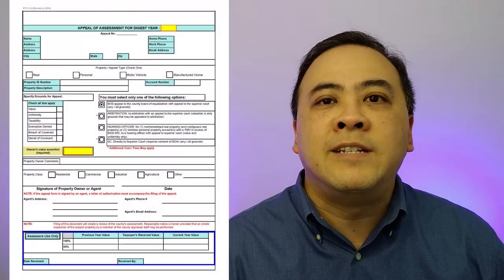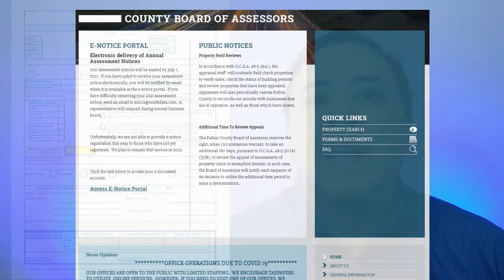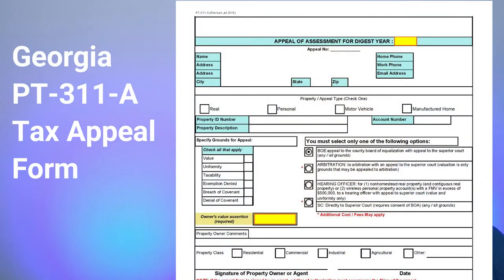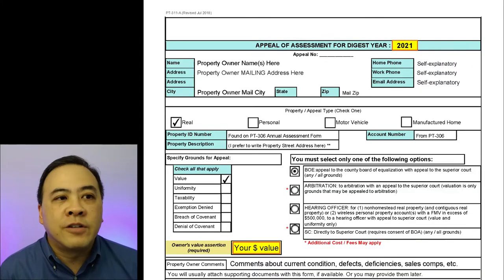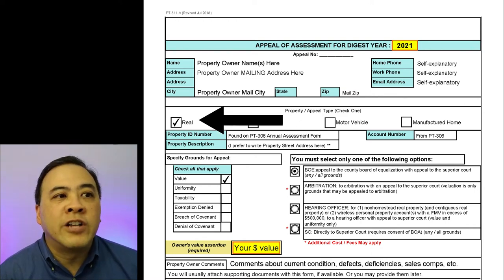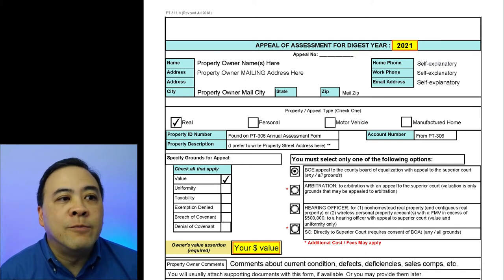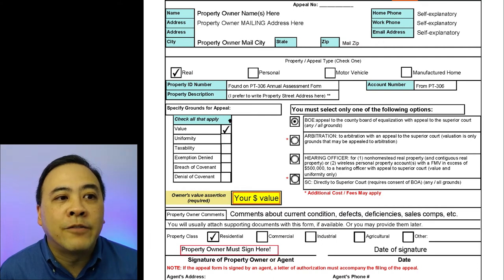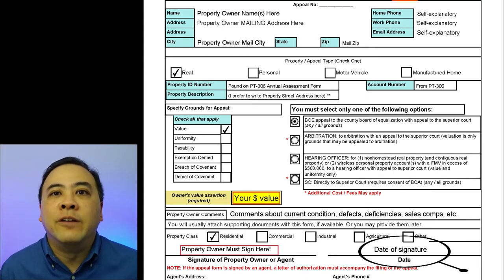How to QUICKLY Fill Out GA Tax Appeal Form! (PT-311-A)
Learn you how to quickly fill out Georgia's tax appeal form (PT-311-A) to preserve your property tax appeal rights.

: New property tax appeal videos after June 20, 2024 will post on this new channel.

🚀 My New Book on Amazon!  TAX FREEZE: How to File & Win Property Tax Appeals in Georgia!

CHAPTERS
0:00  Intro
0:42  Running up against tax appeal deadline
1:01  Get tax appeal form
1:42  Standard Georgia PT-311-A tax appeal form
2:08  Localized versions of PT-311-A tax appeal form
2:49  Filling out the PT-311-A form
6:26  Delivering your tax appeal form
7:30  Gather supporting info